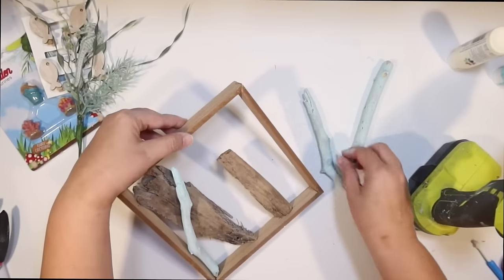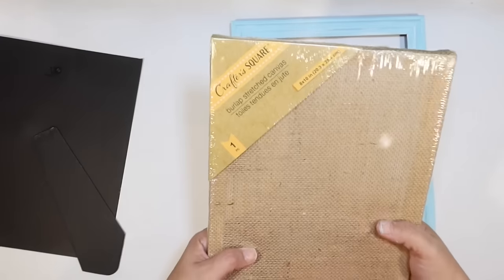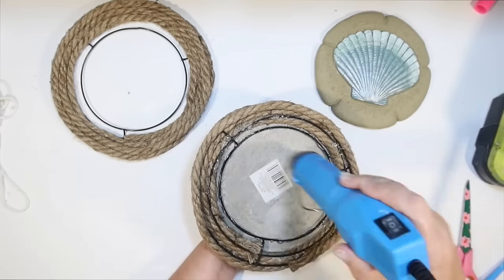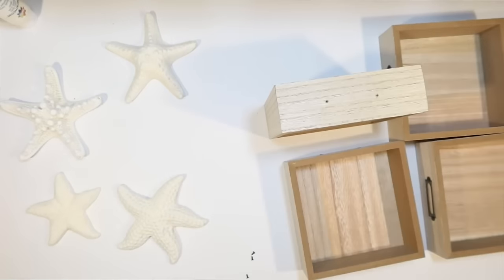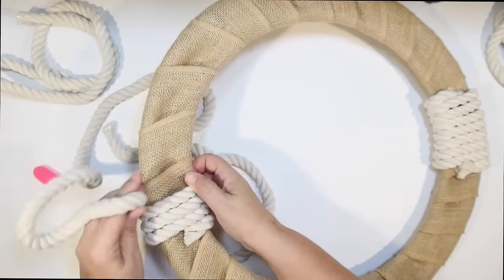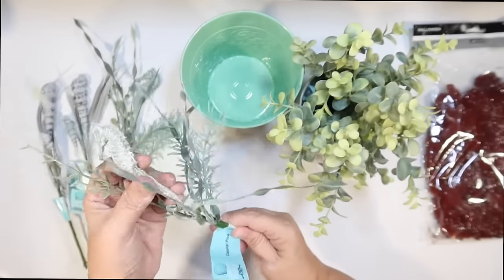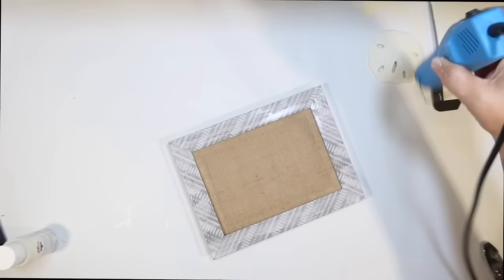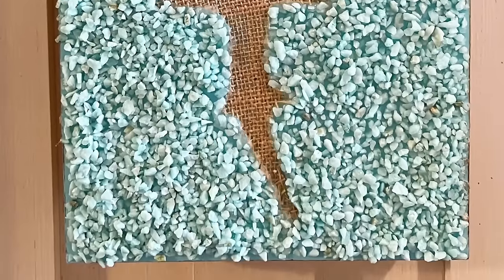🐚 Sandy Toes: 15 BEST Dollar Tree DIYS & Hacks! Coastal Beach Decor | Shore Living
Today I have 15 of my BEST Shore Living Dollar Tree DIYS & hacks for your beach, coastal or summer home decor.
Dollar Tree Shore Living Beach DIYS include:
1. An underwater scene DIY using dollar tree shore living greenery and fish, driftwood and a dollar tree frame.
2. An octopus on ocean beach sign DIY using a shore living yard stake, a beach canvas and a dollar tree sign.
3. A burlap sailboat sign DIY using a shore living sailboat wall charm and a dollar tree burlap canvas and frame.
4. A beautiful seahorse sign DIY using a shore living seahorse sign and a sand dollar, along with a dollar tree sign and spackle.
5. A shore living starfish stepping stone DIY using a dollar tree wreath form and rope.
6. A dollar tree shore living seashell stepping stone wall hanging DIY using a wreath form and rope.
7. A burlap mermaid tail wreath form DIY using shore living burlap and dollar tree mermaid tail wreath form and rope.
8. A starfish display using shore living starfish all painted ivory, displayed on burlap in wood boxes from dollar tree.
9. A burlap anchor wreath DIY using a shore living anchor sign with dollar tree seashells, a wreath form, burlap rolls and rope.
10. A compass star wall art DIY using a shore living yard stake and dollar tree fabric, sign and rope.
11. A beach greenery DIY using dollar tree shore living greenery, a dollar tree pot, glass stickers and a target plant.
12. A mermaid and coral sign DIY using a shore living mermaid, a coral tag sign, dollar tree grass skirt and seashells.
13. A sand dollar and burlap DIY using a dollar tree frame, burlap canvas and a shore living sand dollar.
14. A seahorse candle DIY using a dollar tree candle and a shore living seahorse glass sticker.
15. A burlap shark and blue pebble wall hanging DIY using supplies from the dollar tree.

What was your favorite Shore Living Dollar Tree DIY today?